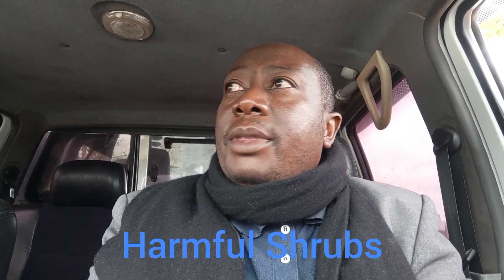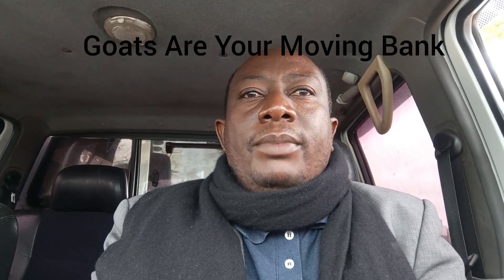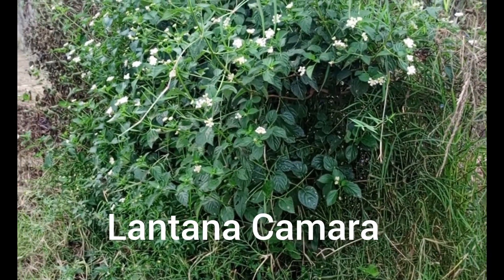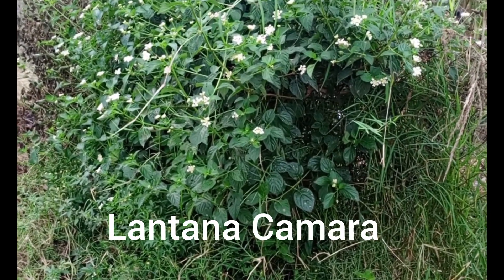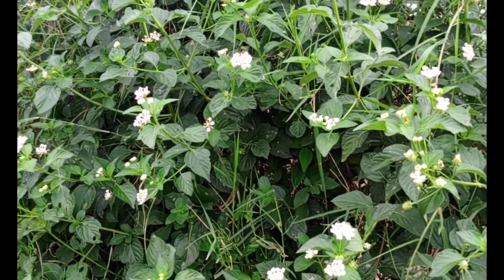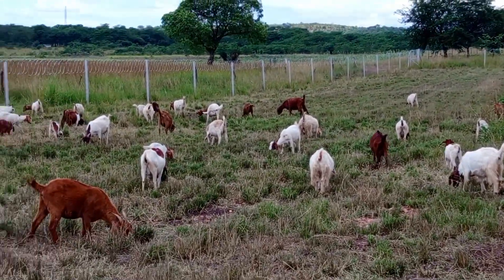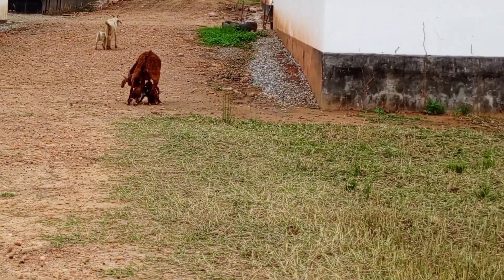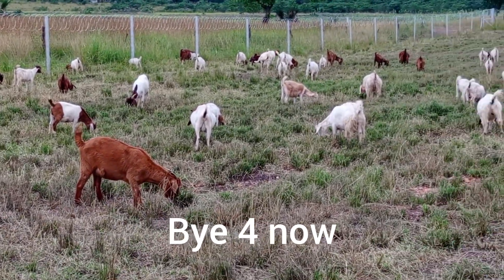Poisonous Shrub For Goats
Lantana Camara A Dangerous Shrub For Goats